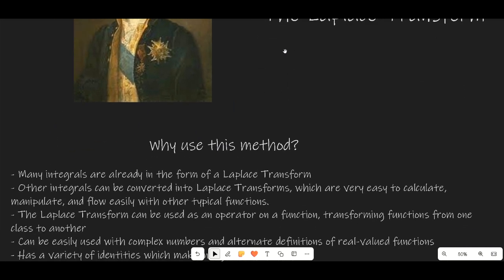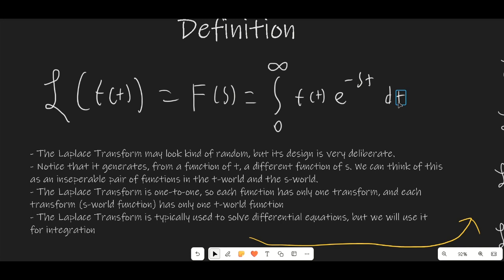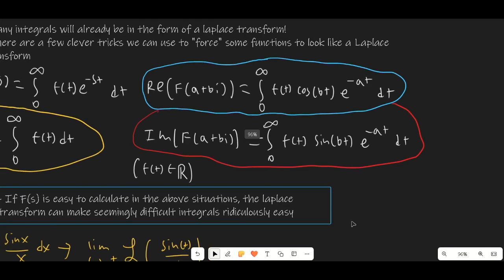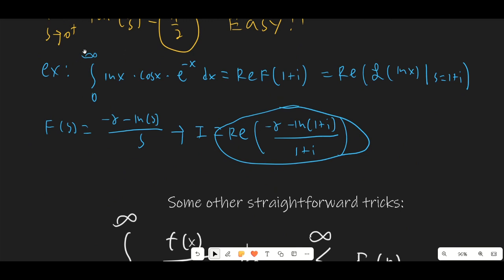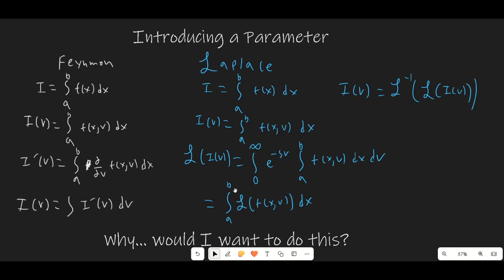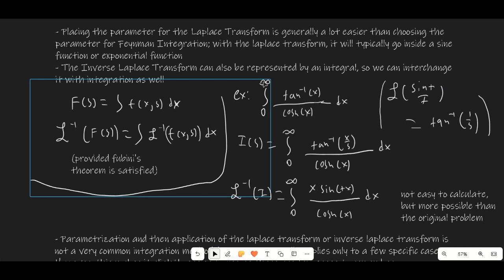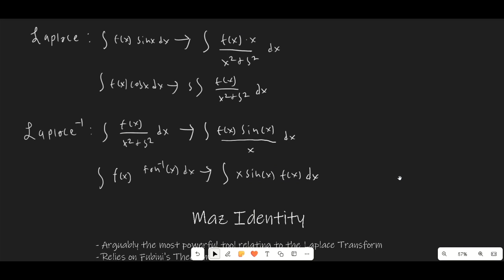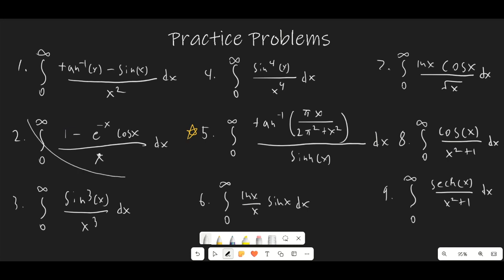Everything YOU Need to Know about the Laplace Transform: Advanced Integration Guide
A guide on how to use the laplace transform integration, from tables of laplace transforms and rules, to worked examples, explanations of problem structures, and practice problems.